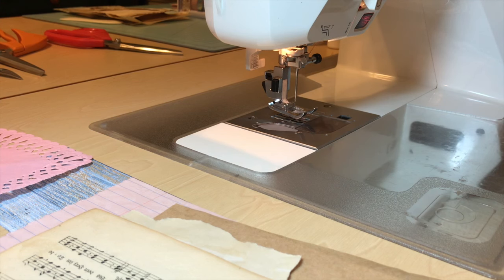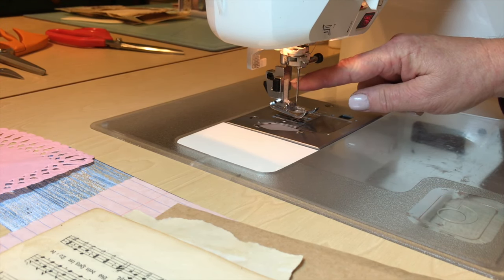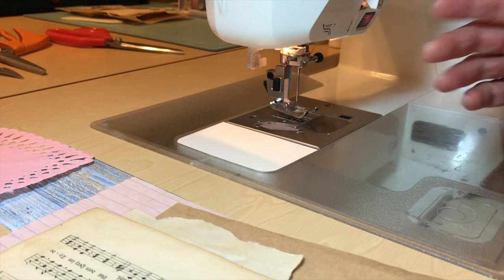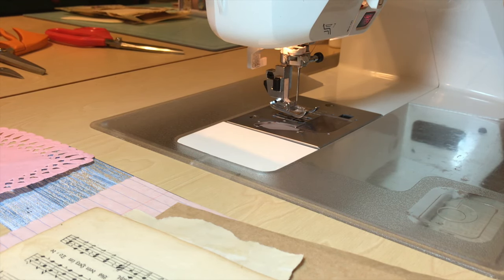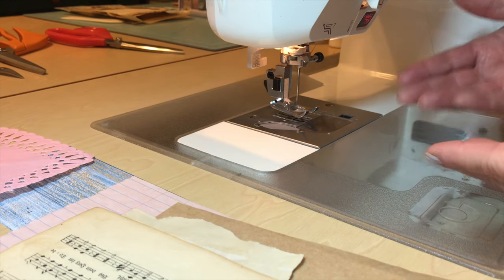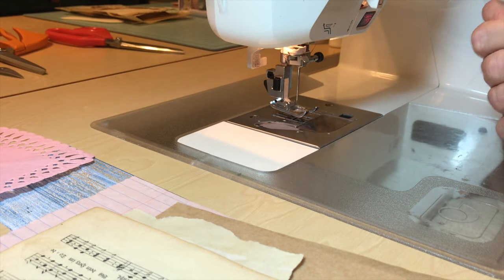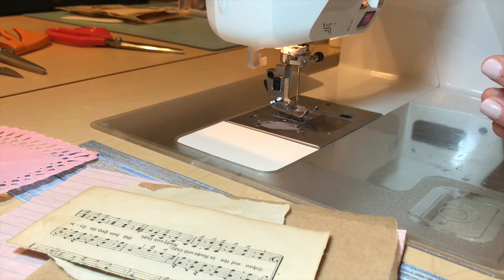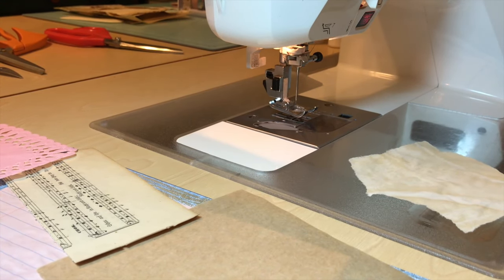Sewing on Paper...Craft with Me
This video I show how I sew on paper.  I talk a bit about what needles I use, tensions, and types of paper.  Mind you, I am no "expert" or claim to know it all, just sharing what has helped me to sew on paper.  Come Craft with me Part 4, I'm Back with my Training wheels on